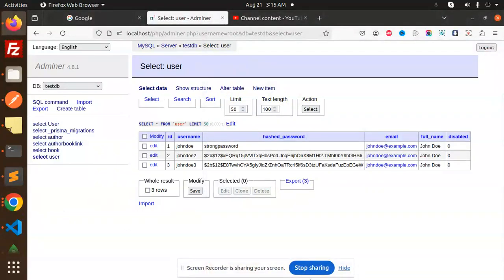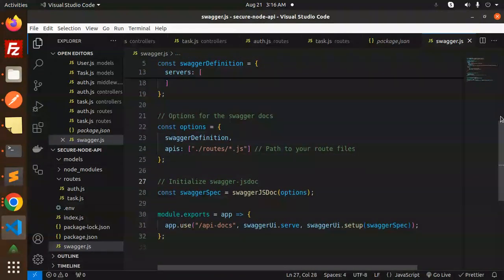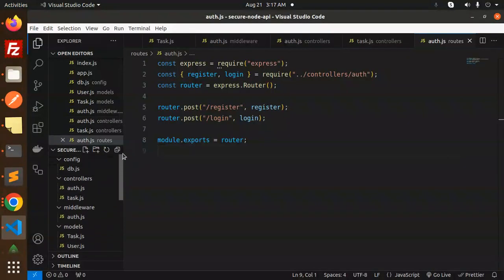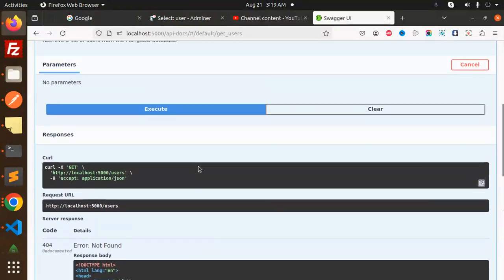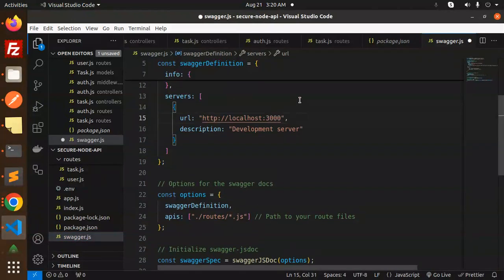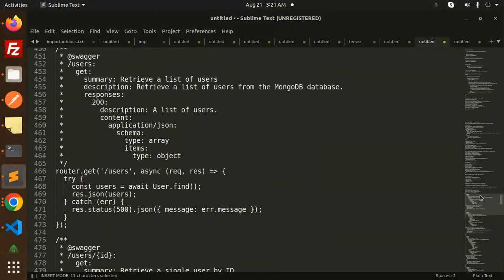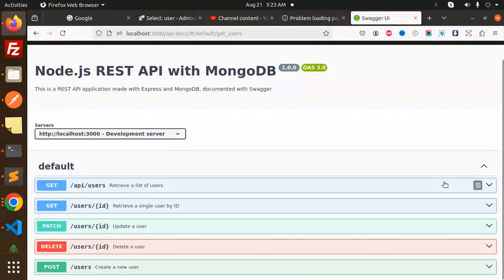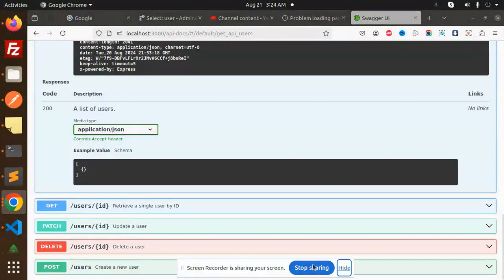🚀 How to Add Swagger to Your Node.js REST API: A Step-by-Step Guide!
Description

In this video, I'll show you how to integrate Swagger into your Node.js REST API, making it easier to document and test your endpoints. Whether you're new to API documentation or looking to improve your existing project, this tutorial covers everything you need:

    Setting up Swagger in a Node.js project
    Configuring Swagger UI for your REST API
    Generating API documentation automatically
    Testing your API endpoints through Swagger UI

By the end of this tutorial, your API will be well-documented and easier to manage. Perfect for anyone looking to enhance their Node.js development skills! 🌟

swagger-jsdoc
swagger-ui-express
Node js swagger auto generate
Swagger nodejs
Swagger-autogen
Swagger nodejs example
npm swagger-jsdoc
Add swagger to express-typescript
How do I add Swagger to an existing Node app?
📄 Add Swagger to Your Node.js REST API: Easy API Documentation!
🚀 Step-by-Step: Integrate Swagger into Your Node.js REST API
🔧 How to Implement Swagger in Your Node.js REST API
📘 Document Your Node.js REST API with Swagger: Complete Guide
🚀 Boost Your Node.js API with Swagger for Seamless Documentation
🔗 Integrating Swagger with Node.js: Effortless REST API Documentation
🛠️ Adding Swagger to Your Node.js REST API: A Beginner’s Guide
🎯 Swagger Integration in Node.js REST API: Quick and Easy
🚀 Simplify API Documentation in Node.js with Swagger
📄 Node.js REST API + Swagger: How to Create and Use API Docs

Nest